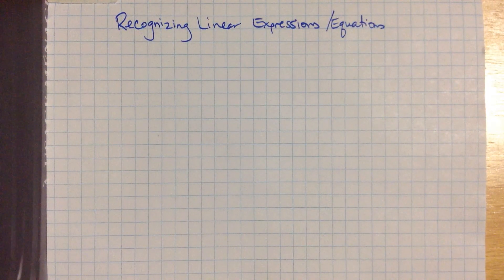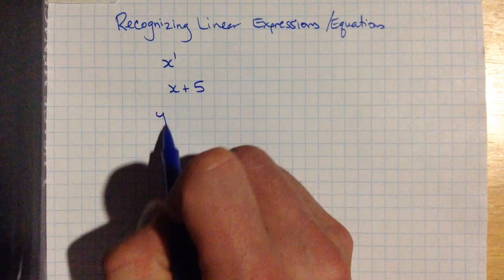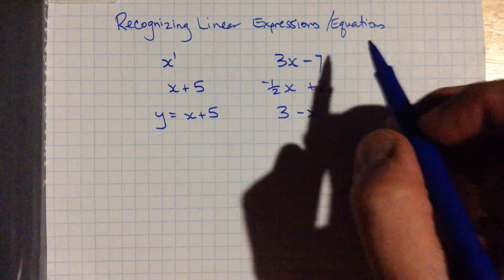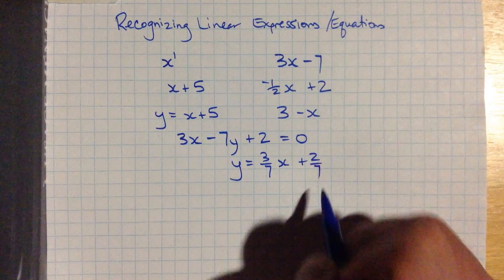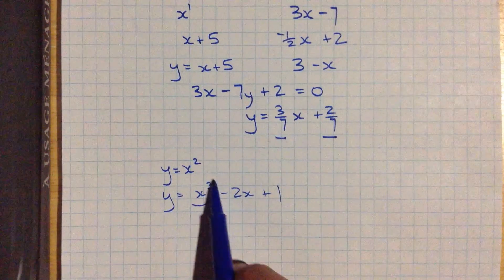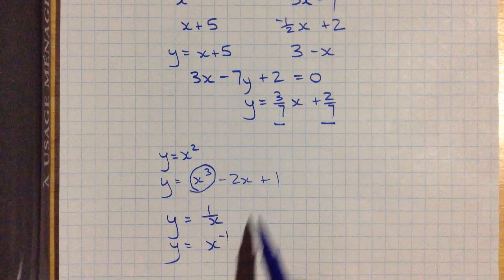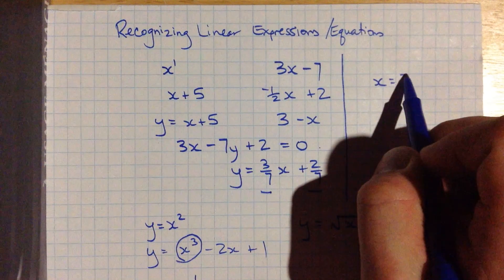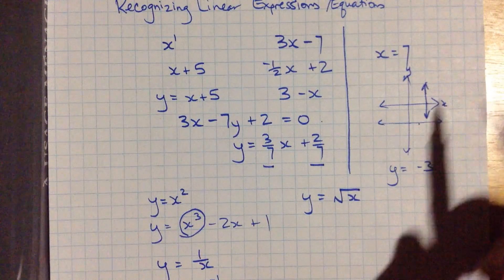Recognizing Linear Expressions and Equations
I show a bunch of examples of linear expressions and a bunch of non-examples for comparison.